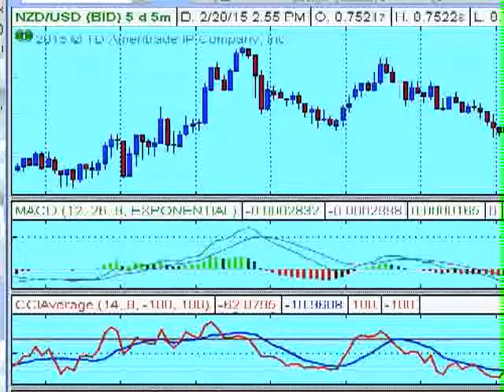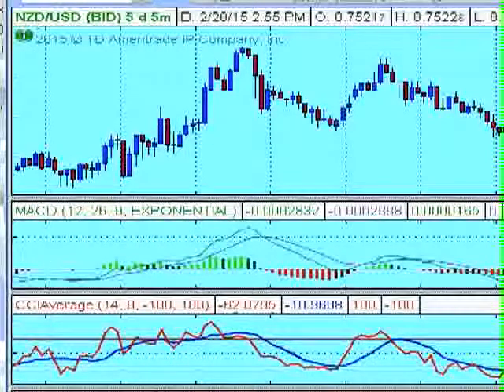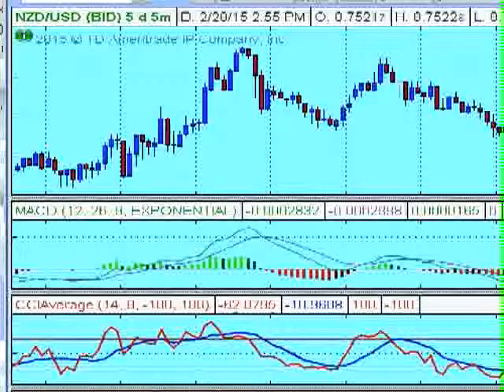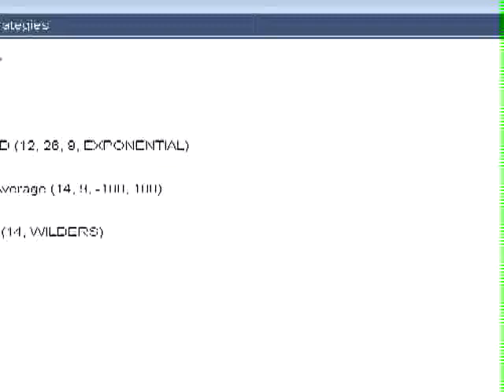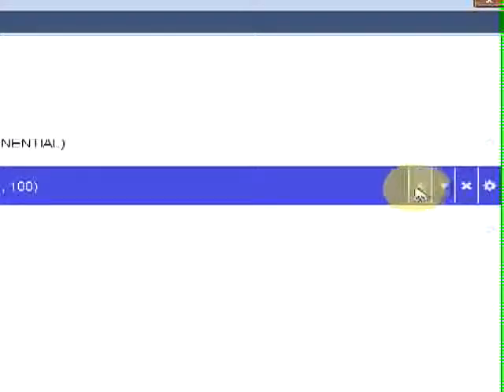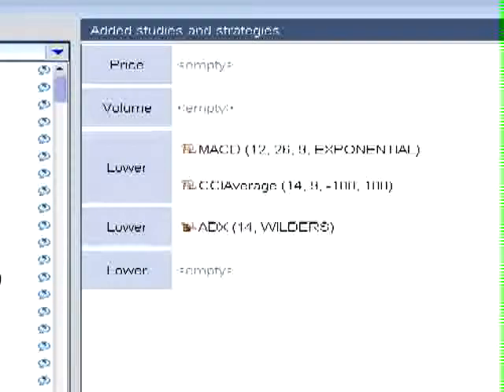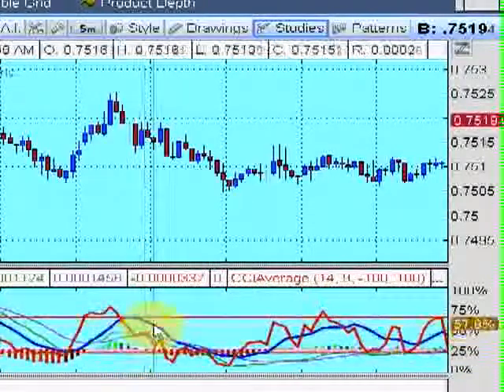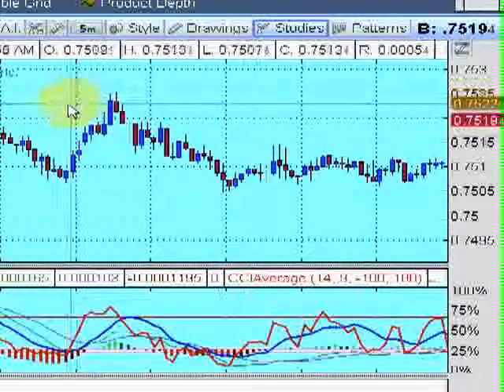MERGE INDICATORS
How to MERGE INDICATORS at ThinkOrSwim TD Ameritrade to make your own quant indicator